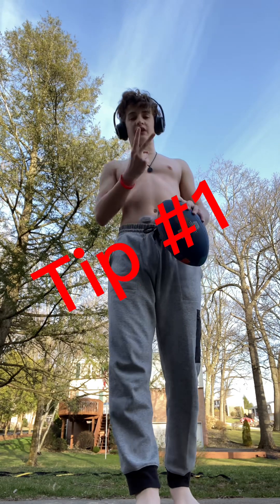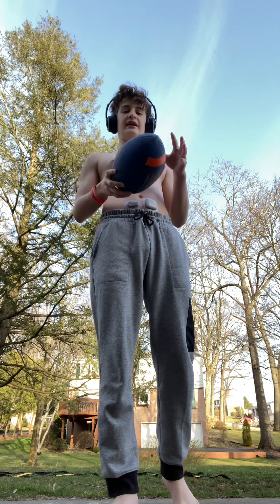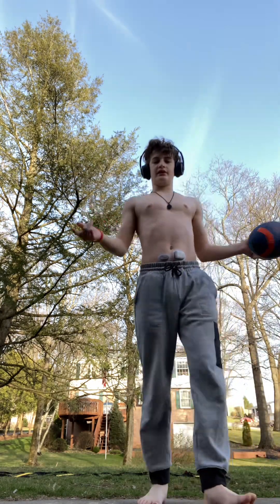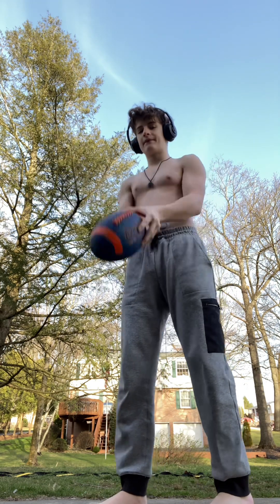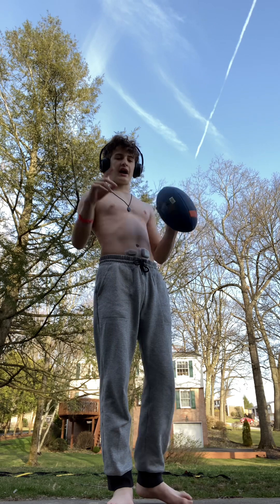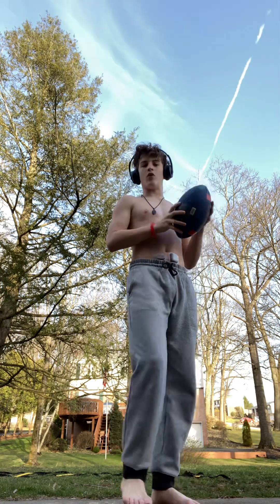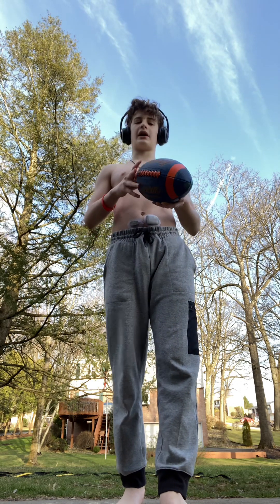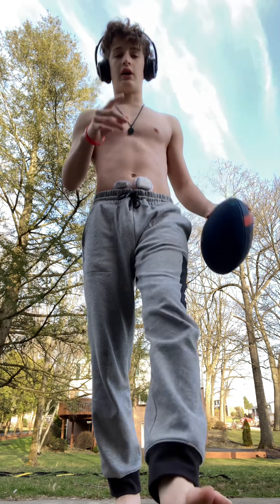THE KEY to CATCHING the football every time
In this video we go in depth on how to properly catch and secure a football we also go into different drills you can do to improve your grip strength and catching skills. But for now please hit it